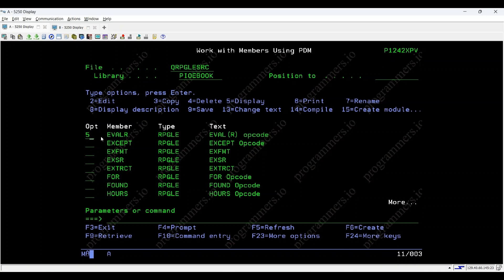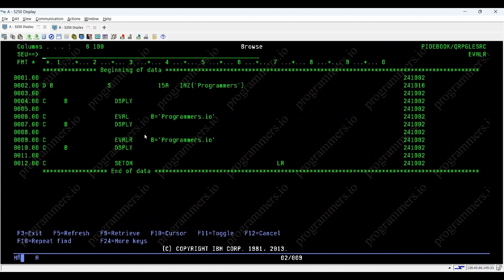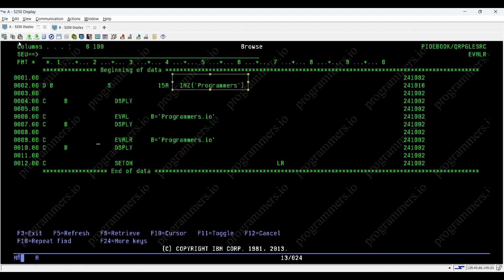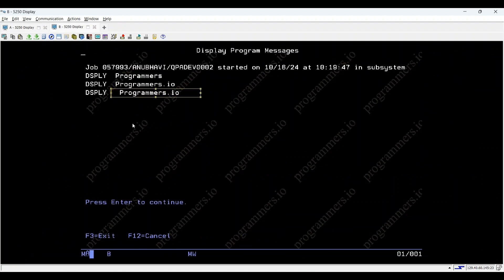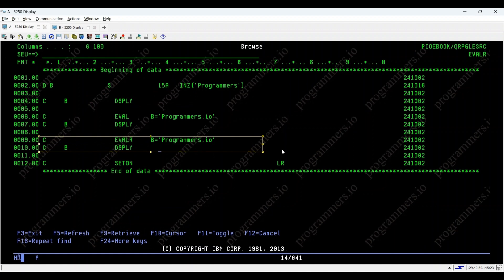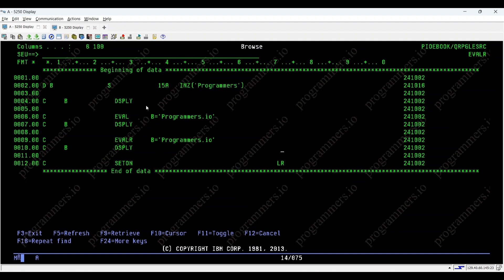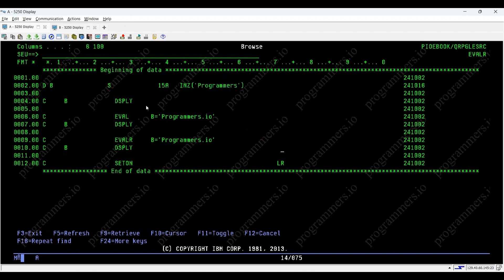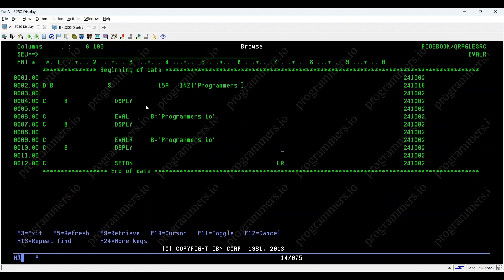EVALR Opcode In IBM i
This video tutorial explains the difference between the EVAL and EVALR opcodes in AS/400 RPG programming, specifically for handling character strings.

Key Points:

- EVAL is used for general expression evaluation.
- EVALR is used for right-adjusting the result of an expression in a fixed-length character field.

The video demonstrates the difference with an example:

- A character field B is initialized with the value "Programmers".
- Using EVAL B = 'Programmers.io', the output shows "PROGRAMMERS" and "PROGRAMMERS.IO" (truncated).
- Using EVALR B = 'Programmers.io', the output shows "PROGRAMMERS.IO" (right-adjusted, filling the entire field).

For detailed description and explanation refer the E-Book.